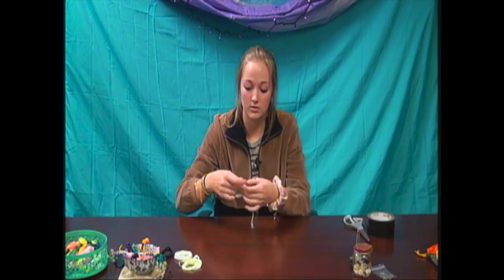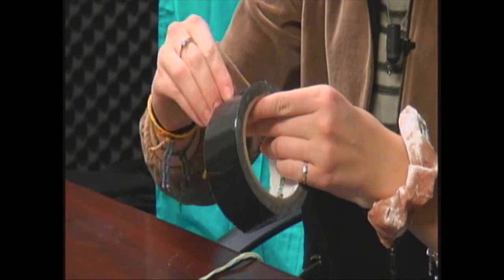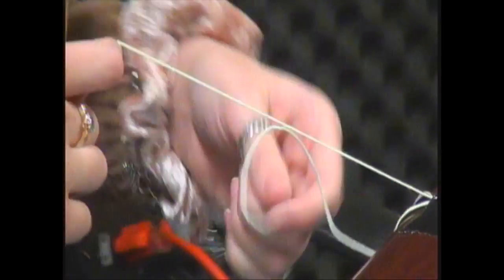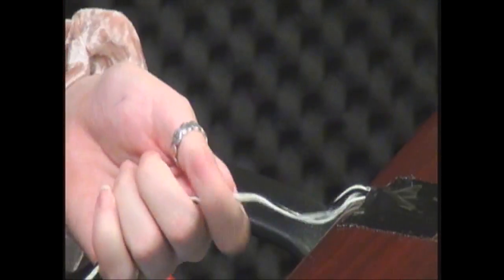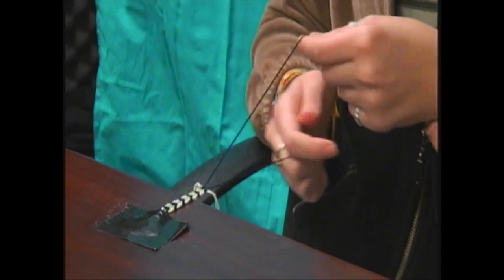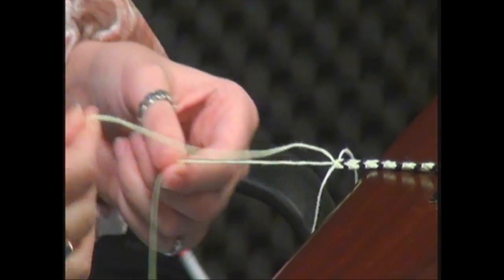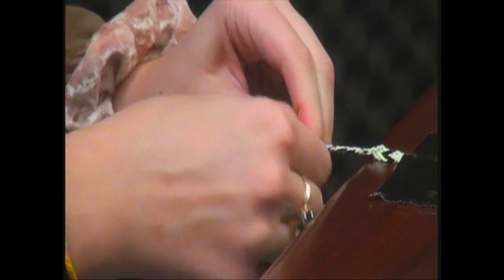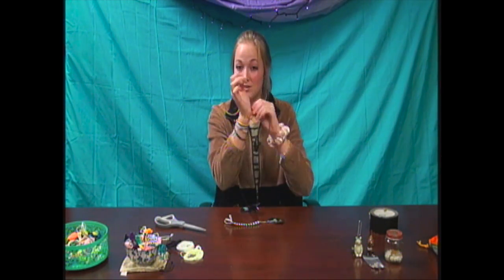Bracelet Making for Friends - 12-6-18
Final project for MCOM 2313 Introduction to Multimedia Production, Fall 2018, The University of Texas at Tyler. Producer/Host: Sarah Day; Director: Caitlin Cook; Set Designer: Sam Quine.